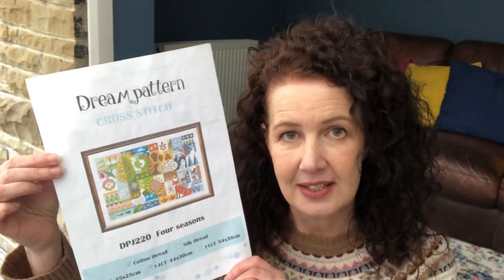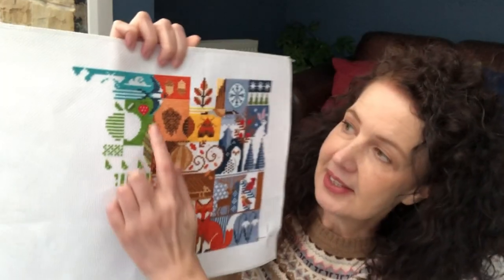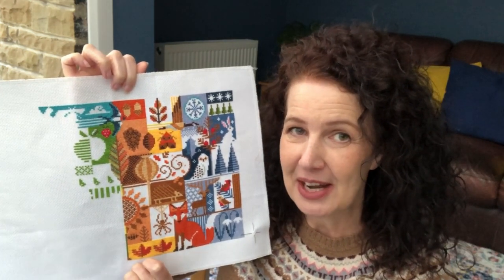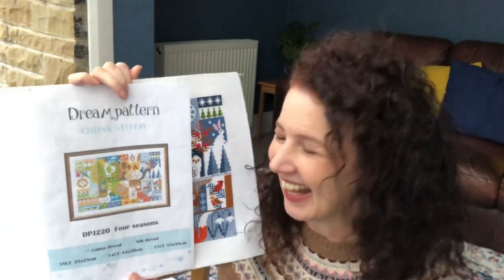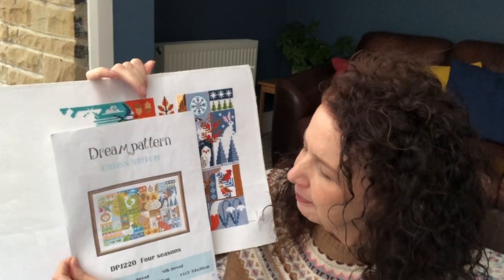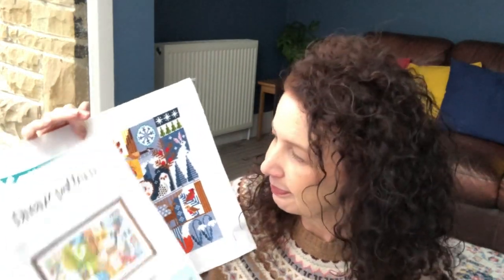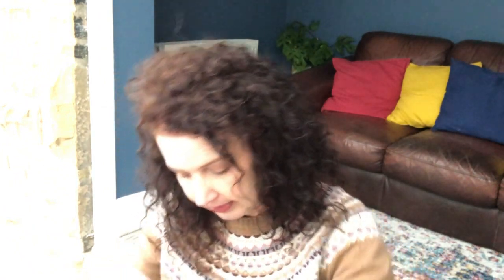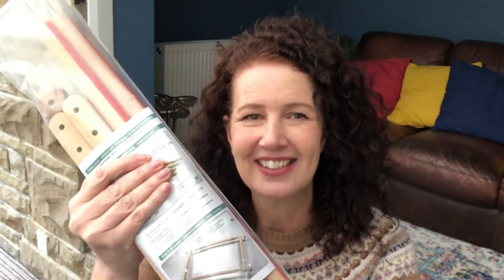Flosstube #2 - WIP, New Start, Been Shopping at Marie's Cross Stitch, Etsy, Amazon hauls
SHOPPING hauls from Marie's Cross Stitch, Etsy and Amazon. Progress on my WIP and a new start for January.
Special shout out to  @TeresaLittleStitcher for the free downloadable spreadsheet. If you want to keep a track of your WIPs then go to Teresa's channel for the free spreadsheet link. It's super easy to use.

450 embroidery threads
Metallic threads
10 Plastic thread holders
20cm Snap Frame
3 Pastel Hoop Frames

I hope you enjoy hearing about what I'm working on in my cross stitch journey - it's been a while as the last kit I completed was in 2001!

As I am working on projects and enjoying the process, my mind is also relaxing (as we know, craft is perfect for mindfulness and relaxation) and I'm finding that I'm having lots of new ideas for the channel which I hope to share with you in the future. This channel was never intended to be a place for me to show off and talk about myself and what I'm doing, I always envisaged it to be a place for community and to share tips and tricks, discuss projects together and share ideas. Watch this space as my channel evolves - please consider subscribing (it's free) and hit the like button as this really helps get the channel noticed and gathers momentum for us to all share in our amazing craft. Thank you, every one of you is appreciated.

Suzanne